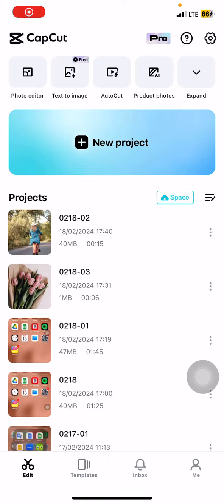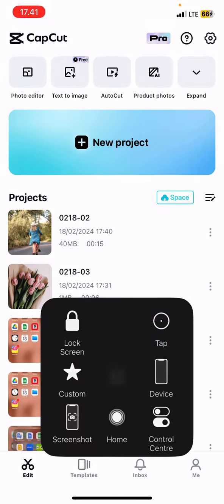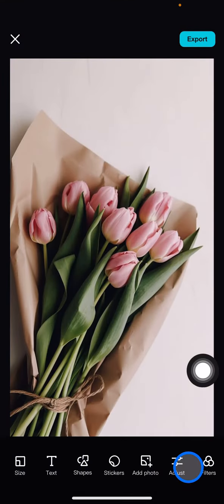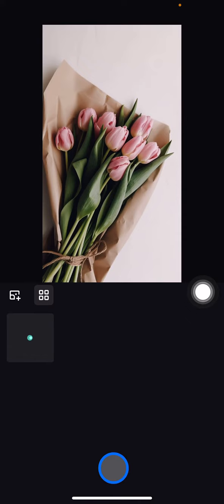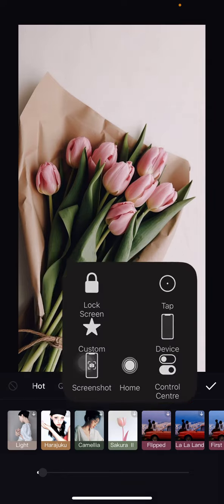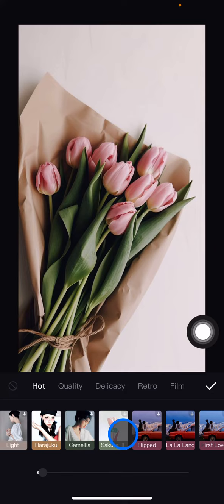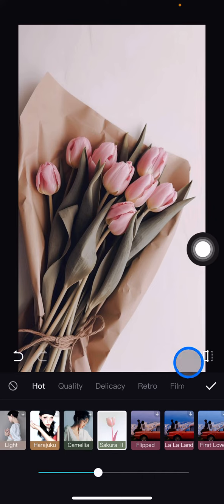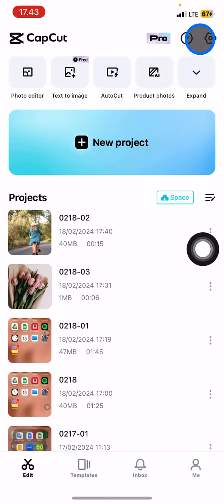EDIT PHOTO WITH CAPCUT! How to Use Capcut to Edit Pictures on iPhone? Exploring Capcut Feature!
Who say that Capcut is only available for editing the video? You all get it wrong! You can also edit the picture through Capcut. The feature that you will get is a basic feature to make your photo look better and do a fast editing! You can try to use Capcut to edit the video and start explore the filters that they give to us!